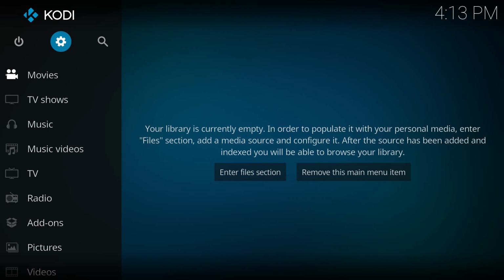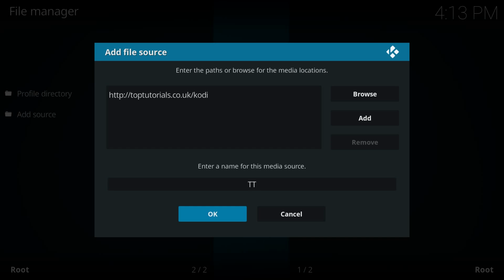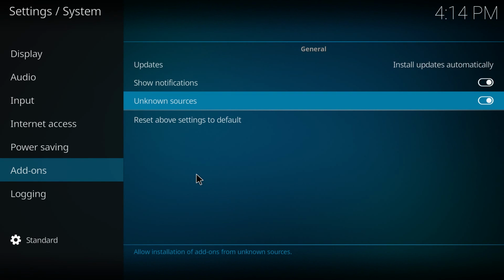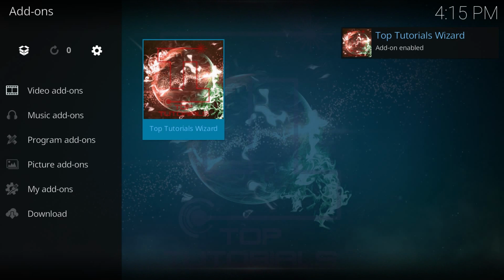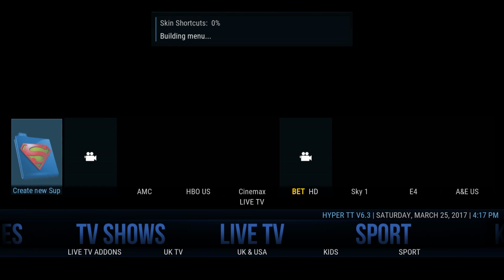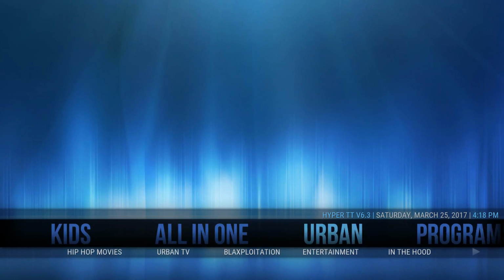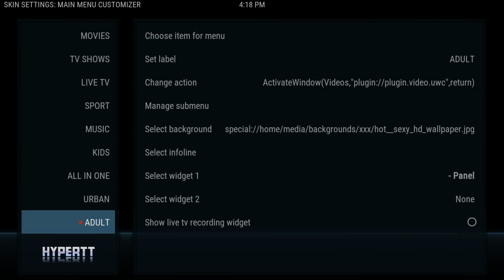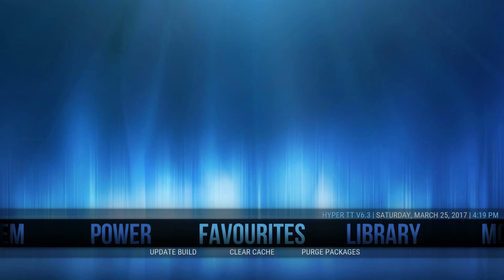HOW TO INSTALL BEST KODI 17 BUILD 2017! - FIRESTICK APPROVED